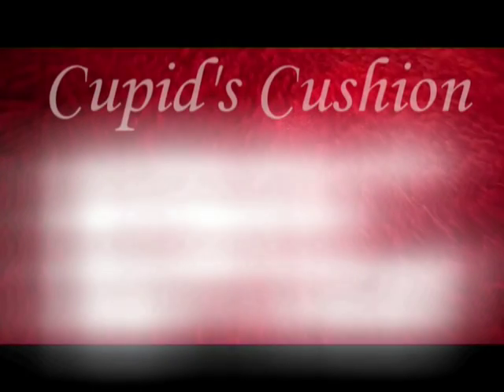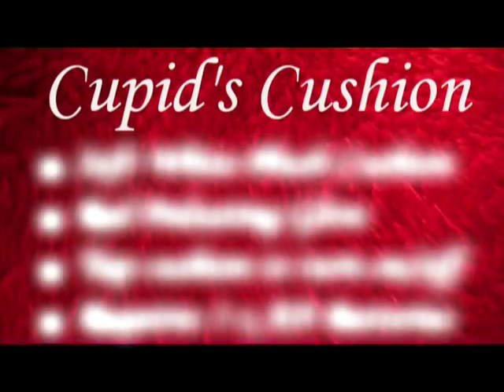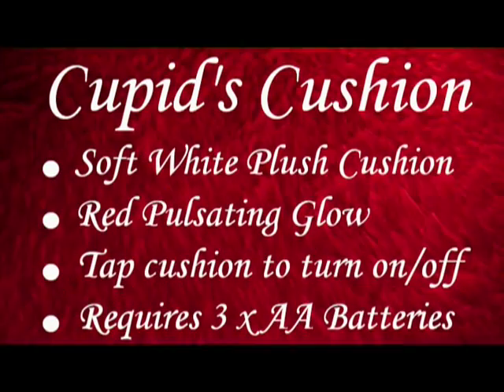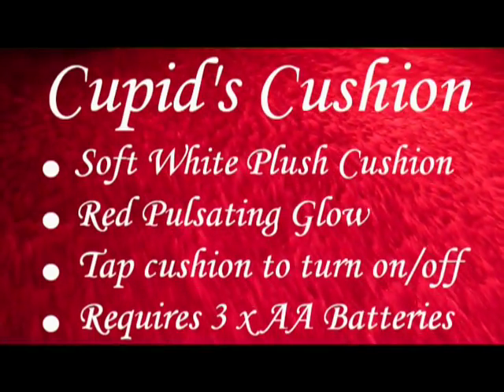Cupids Cushion - Glowing LED Heart Pillow - Findmeagift.com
Cupids Cushion is a white, heart shaped pillow with an internal pulsing red light. Made of soft faux fur, this novelty cushion is the ideal way to show your romantic side and offers a comforting glow. Simply tap the cushion to turn the LED light on and off.
If you are looking for a romantic Birthday, Christmas or Valentine's Day gift, the Cupid's Cushion is a fantastic option. A great alternative to cuddly toys, the heart cushion can be put on the bed, sofa or your favourite chair to remind you of the ones you love.